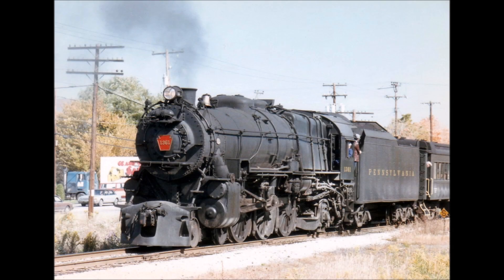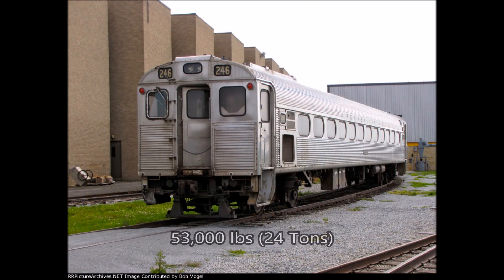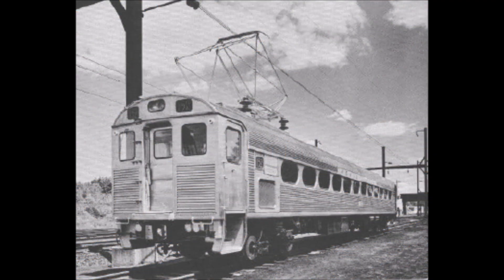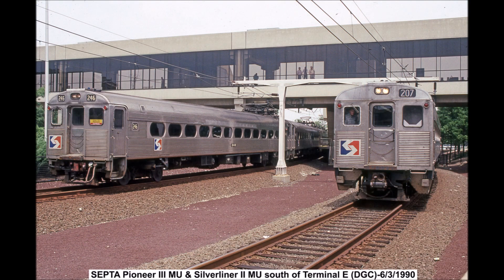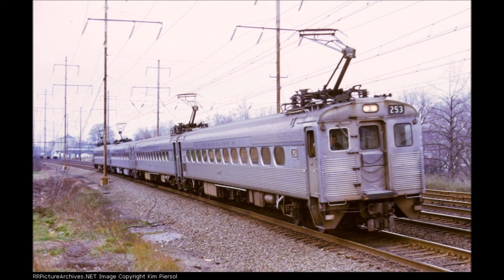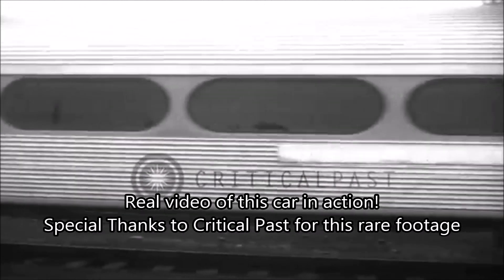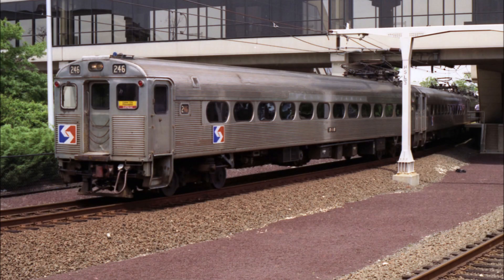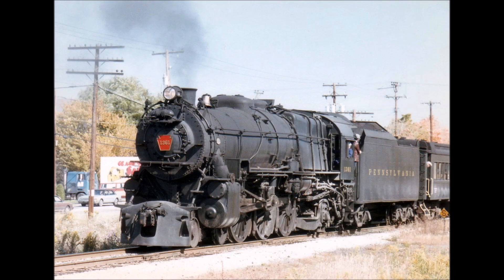Engines of SEPTA: Pioneer III (Silverliner I)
Based off of Amtrakguy365's Engines of Amtrak. I thought I'd try something like this due to boredom and trying something new. Like the intro? I may use it only for Engines of Amtrak or as a new intro for all videos. what do you think? Anyways enjoy. The Silverliner IIs and IIIs are next.

Chapters
Intro: 0:00
The Pioneer Coach: 1:02
EMU Redesign: 3:12
A Very Influential Design: 4:38
Change in service and Silverliner IIs: 6:50
Demo Coach Goes Turbo: 8:13
Short lived SEPTA Service: 9:54
After SEPTA: 11:08
Ending & Credits: 11:57